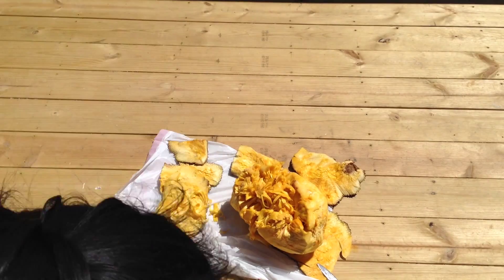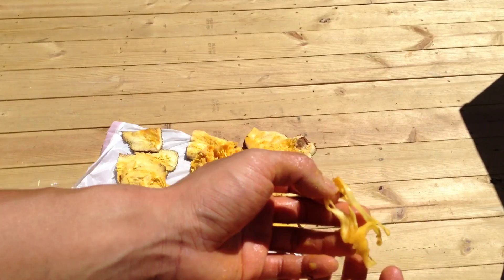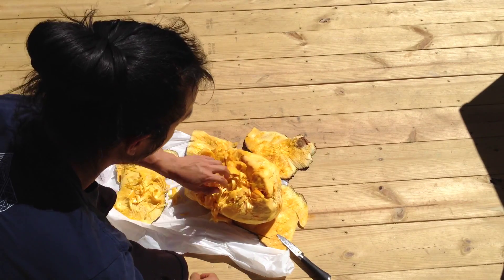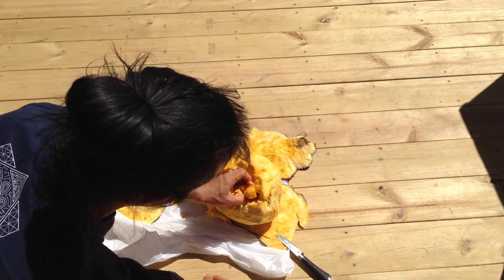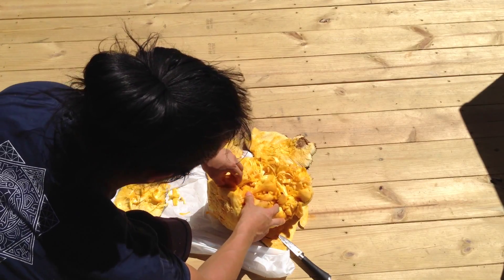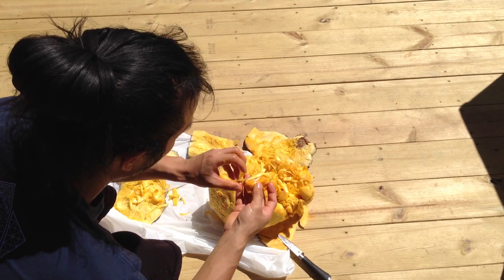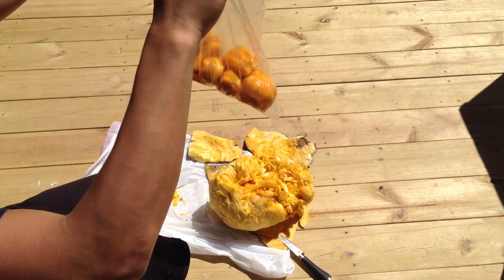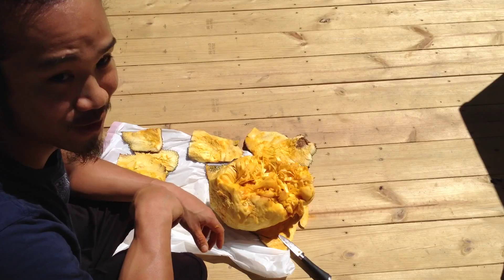Jackfruit Part 2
Sticky sticky!